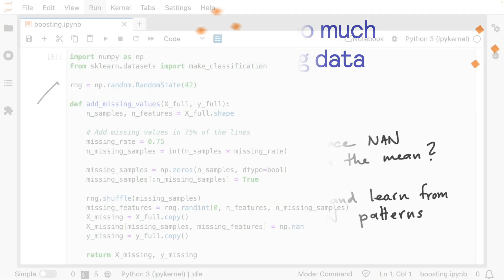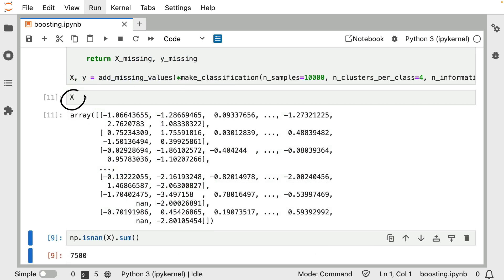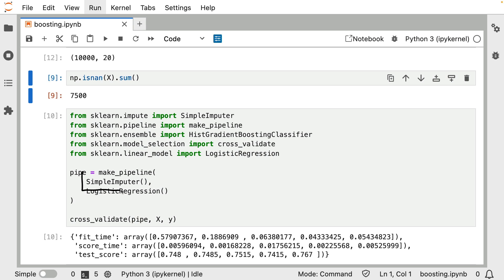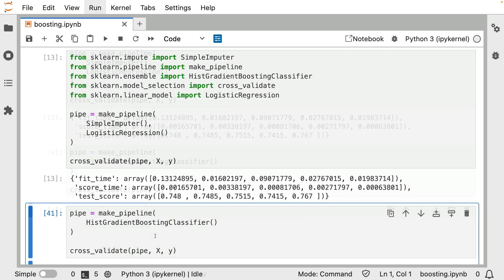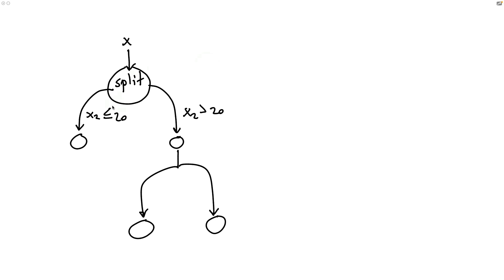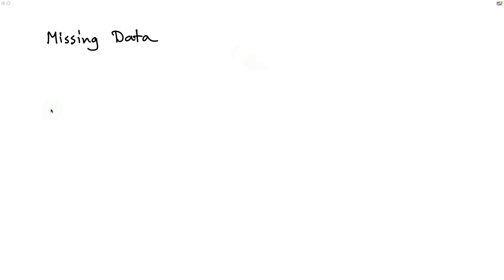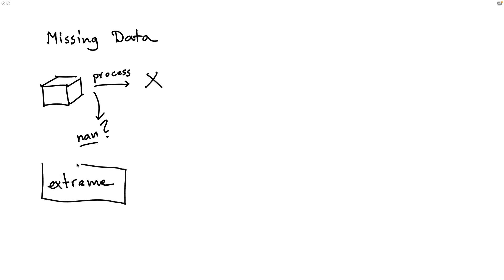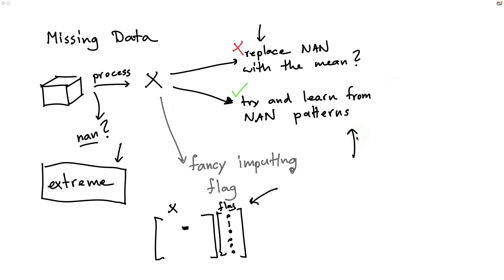Don't worry too much about missing data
Missing data can be highly annoying to deal with. Some algorithms can't deal with it, so your first instinct might just be to impute the values. It turns out though, that sometimes you're able to 'ignore' these missing values. It all depends on the machine learning algorithm that you're interested in using.

00:00 Missing values
02:12 Imputing Pipelines
04:11 Alternative
05:06 Whiteboard
07:50 Reflect

If you're keen to see more videos like this, you can follow us over at  @probabl_ai.